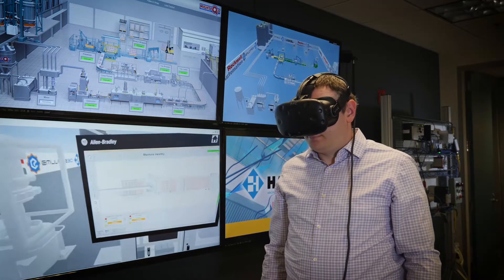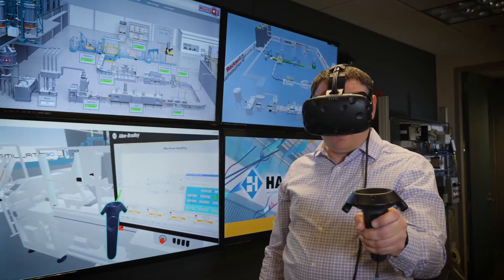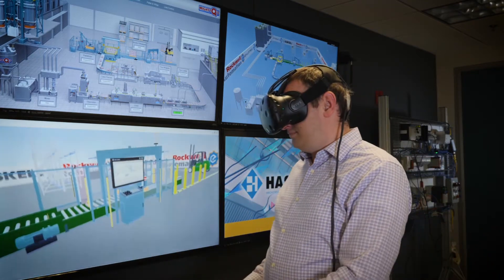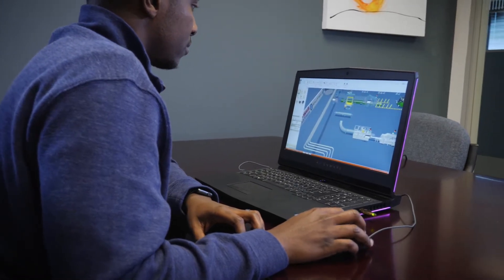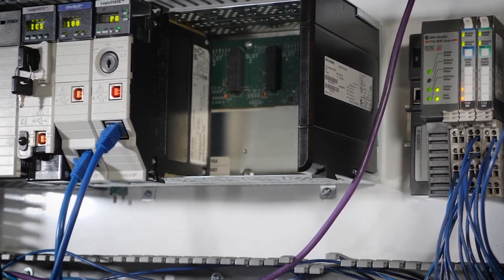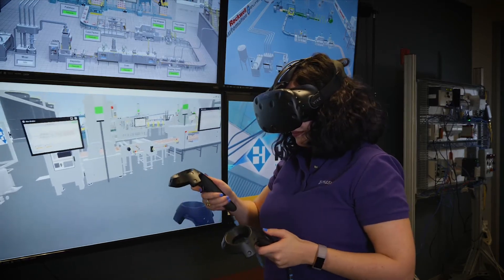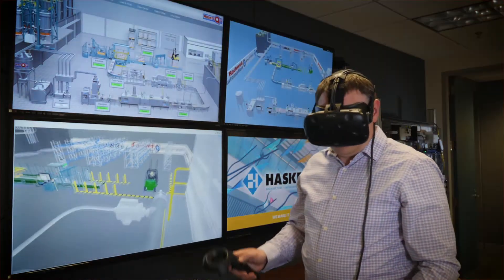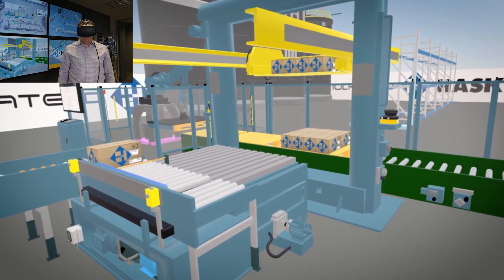The Digital Twin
Haskell and Rockwell Automation are partnering to deliver new advances in digital automation. This union is changing the way automation systems are engineered and deployed.